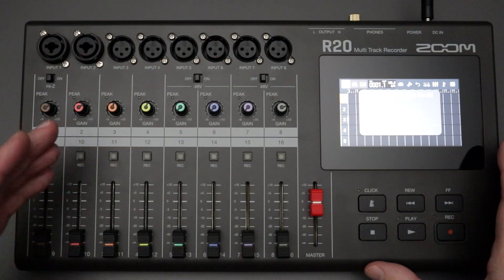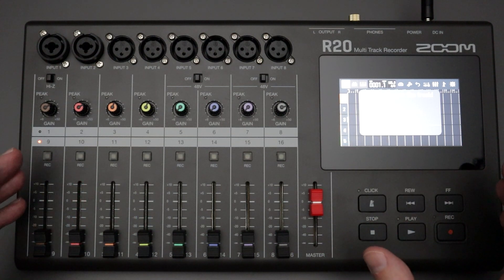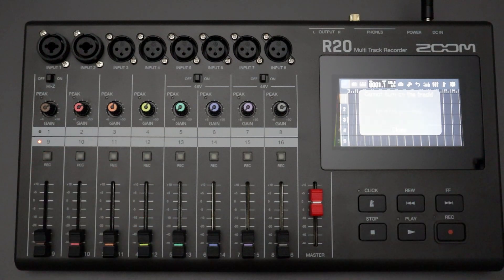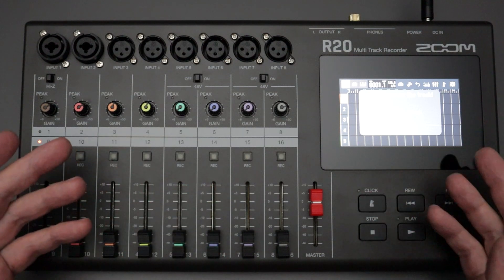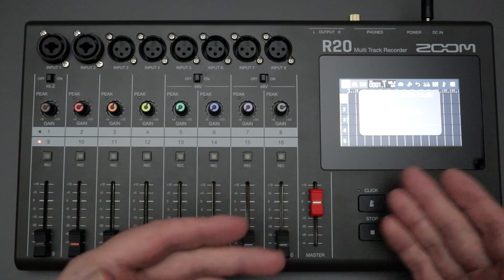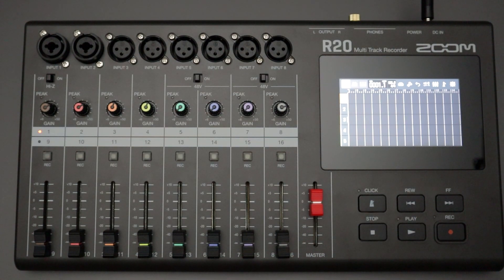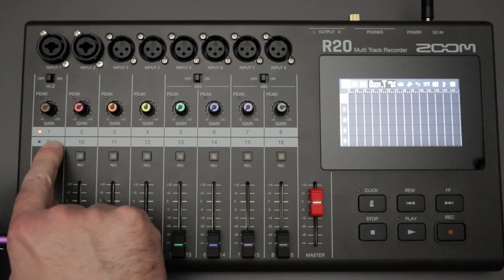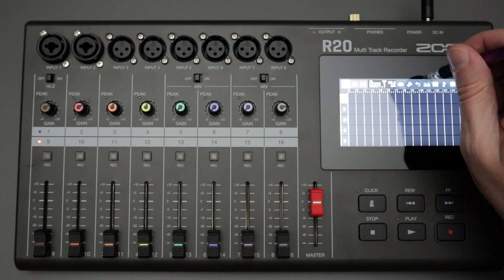ZOOM R20: Track Pair Error and Track Routing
If you use a Zoom R20 multitrack recorder and you've seen the "Cannot turn on the track" "Turn off the pair of track" error message, this video will describe what it is and how you can avoid it.  I also discuss the limited track routing capabilities of the R20 while also demonstrating how you can mix and match tracks from the upper and lower track banks during recording.

Chapters
0:00 Intro
0:23 Error Message
0:45 Track Routing
1:21 Change Track Banks
1:51 Generating the Error
2:36 Mix Tracks Across Banks
3:50 Summary